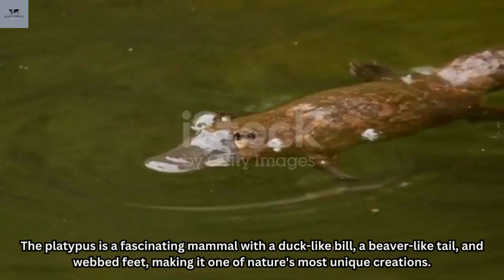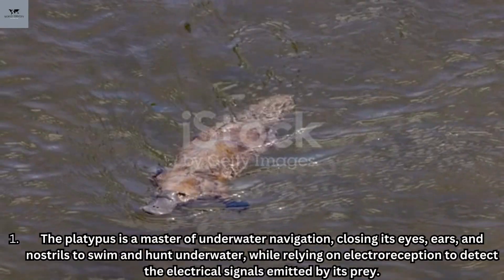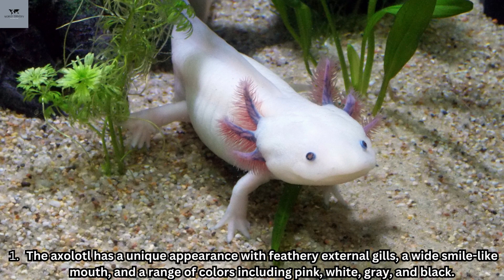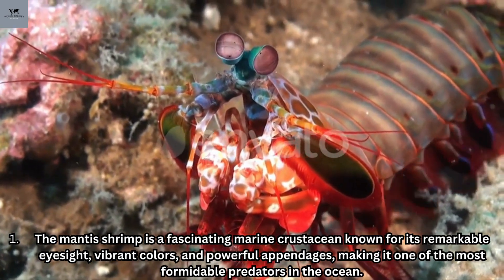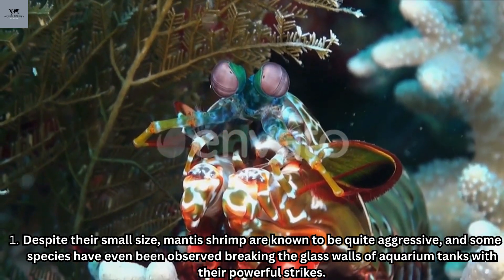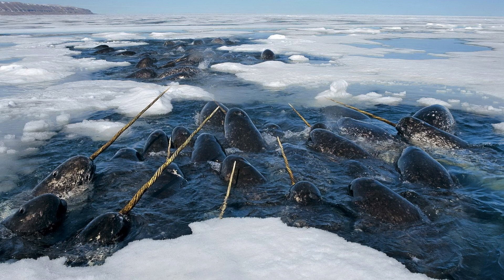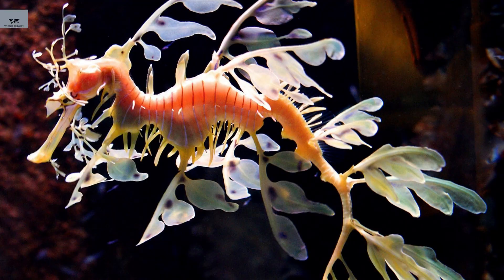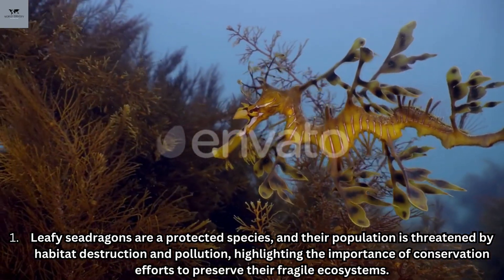TOP 5 MOST FASCINATING ANIMALS ON EARTH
Platypus:
The platypus is a unique mammal native to Australia. It has a combination of extraordinary features that make it truly remarkable. With a duck-like bill, a beaver-like tail, and webbed feet, the platypus stands out as one of nature's most extraordinary creations. It is one of the few venomous mammals, possessing a spur on its hind legs that can deliver a painful toxin. Additionally, the platypus is among the few mammals that lay eggs, exhibiting a fascinating blend of reptilian and mammalian characteristics.

Axolotl:
The axolotl, also known as the Mexican walking fish, is an intriguing aquatic salamander. What sets it apart is its ability to retain its larval form throughout its life, remaining in the water instead of undergoing metamorphosis. The axolotl is famous for its remarkable regenerative capabilities. It can regrow entire limbs, spinal cords, hearts, and even parts of its brain. This extraordinary regenerative capacity has made the axolotl a subject of great interest in scientific research, particularly in the fields of tissue regeneration and developmental biology.

Mantis shrimp:
The mantis shrimp is a captivating marine crustacean found in tropical and subtropical waters. These creatures are known for their vibrant colors and powerful appendages. Mantis shrimp possess remarkable eyesight, with some species having up to 16 color-receptive cones, enabling them to perceive a wide range of colors, including ultraviolet and polarized light. They are formidable hunters, equipped with specialized appendages called "smashers" or "spearers" that they use with incredible speed and force to strike their prey. Mantis shrimp are considered one of the fastest and most powerful hunters in the ocean.

Narwhal:
The narwhal is a majestic Arctic whale that captivates with its unique feature—a long, spiral tusk. This tusk is actually an elongated canine tooth that protrudes through the upper lip of males, while females may also have smaller tusks. The purpose of the narwhal's tusk is still debated, with theories suggesting it may serve for social signaling, finding food, breaking through ice, or even as a sensory organ. Narwhals are known for their haunting vocalizations and navigate their icy environment with a specialized dorsal fin, showcasing their adaptations to life in the Arctic.

Leafy seadragon:
The leafy seadragon is a mesmerizing marine fish native to the coastal waters of southern and western Australia. It exhibits an extraordinary form of camouflage, resembling floating seaweed or kelp. Its body is adorned with leaf-like appendages, providing exceptional camouflage and making it almost indistinguishable from its surroundings. Leafy seadragons are graceful swimmers, propelling themselves through the water while blending seamlessly with the gentle sway of underwater vegetation. These delicate creatures primarily feed on small crustaceans and plankton. Leafy seadragons are a protected species due to habitat destruction and pollution, emphasizing the need for conservation to safeguard their fragile ecosystems.